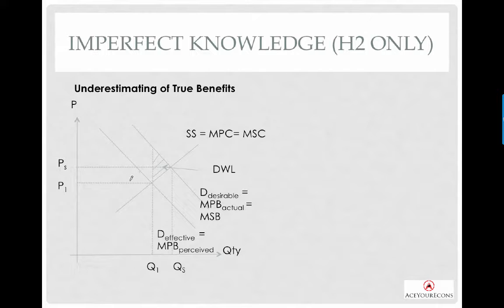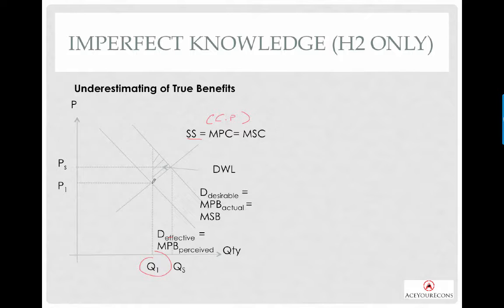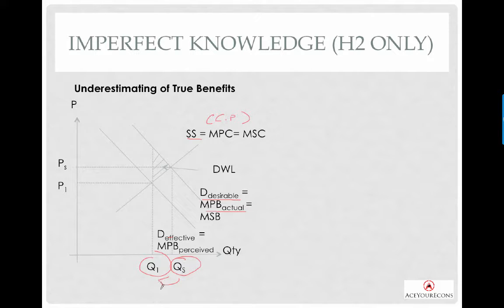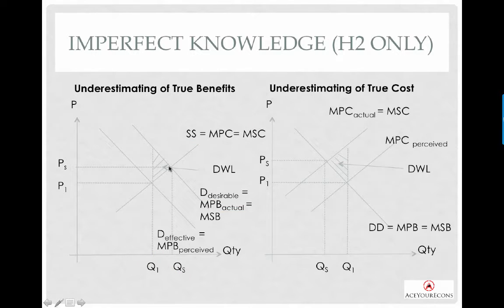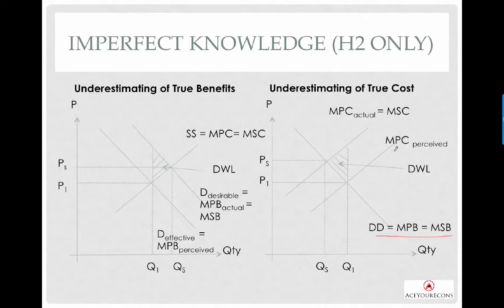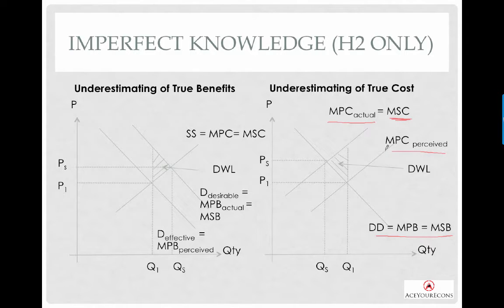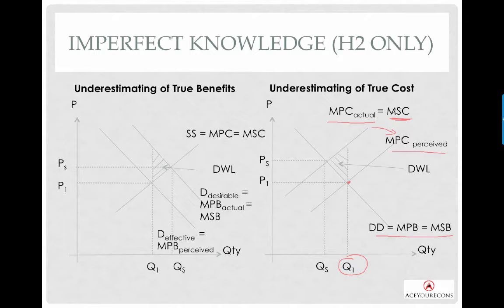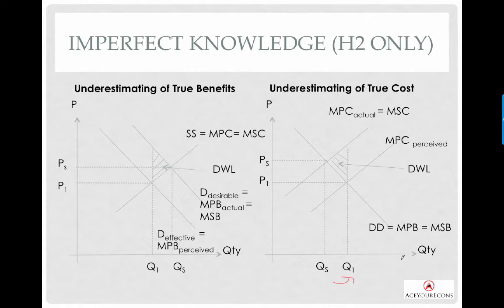Market Failure - Imperfect Knowledge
In this video, we will be examining imperfect knowledge, which is a slight variation from externalities we have learnt earlier and is highly testable for A level syllabus.